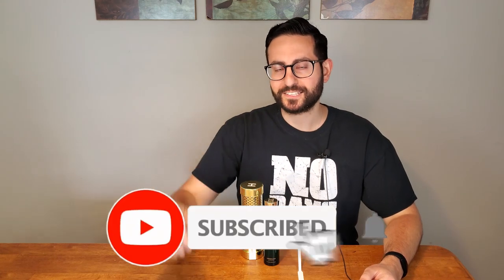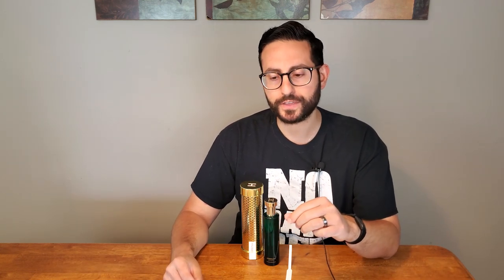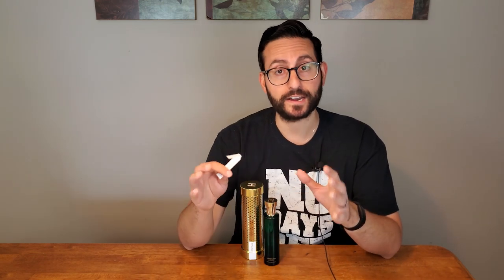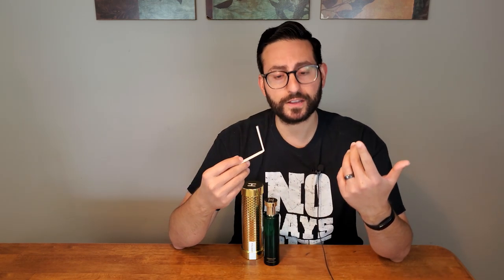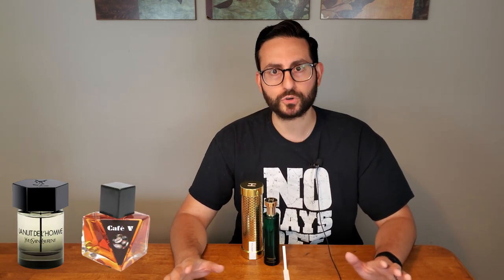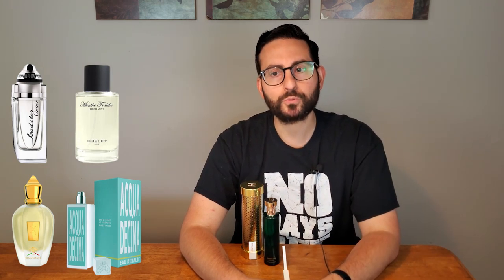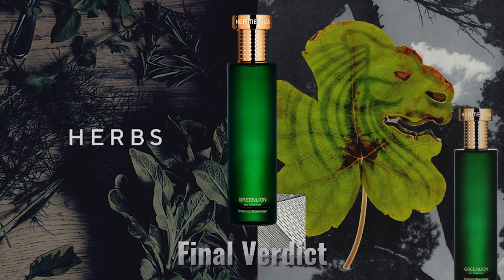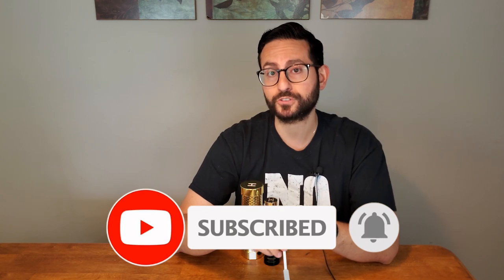Greenlion by Hermetica Fragrance Review / Cologne Review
In this video, I will be giving my fragrance review / perfume review/ cologne review of Greenlion by Hermetica!